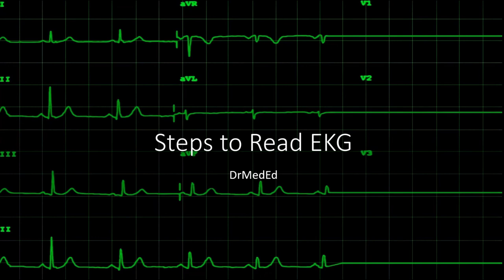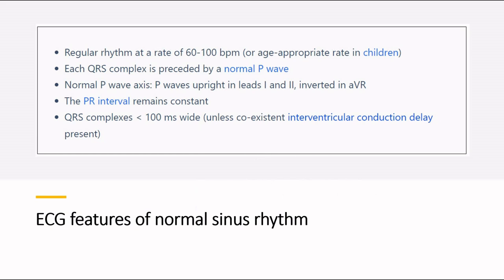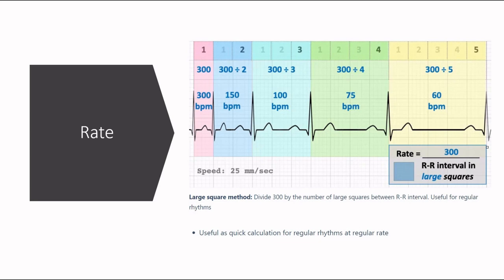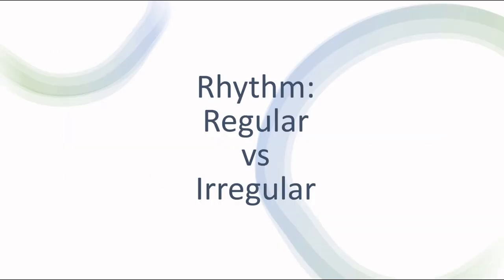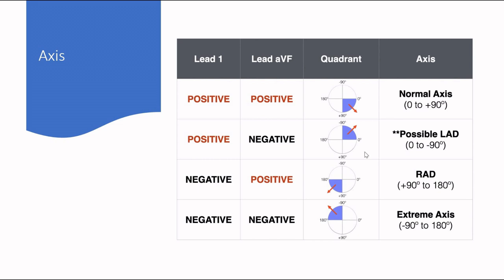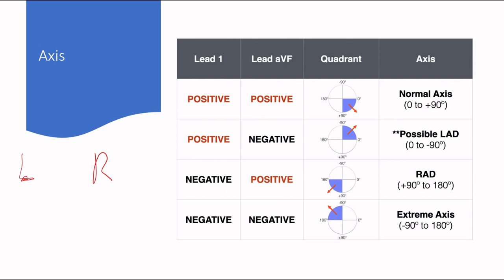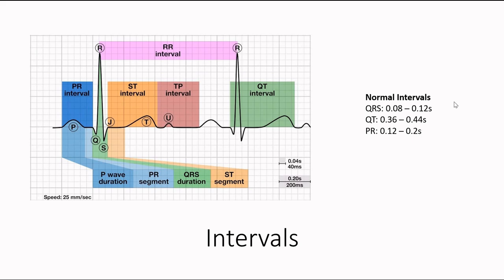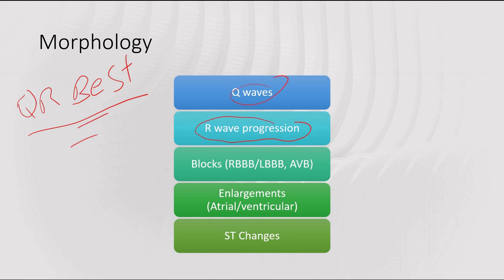Steps to Read an EKG